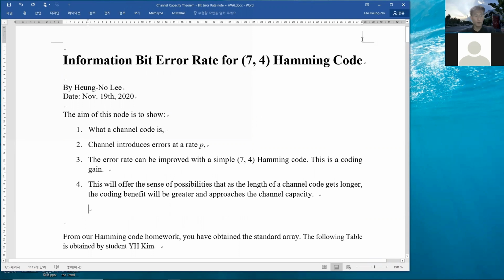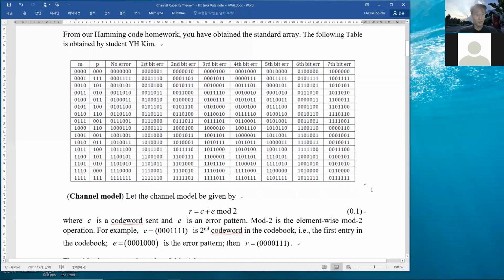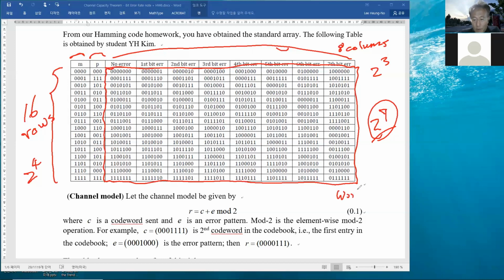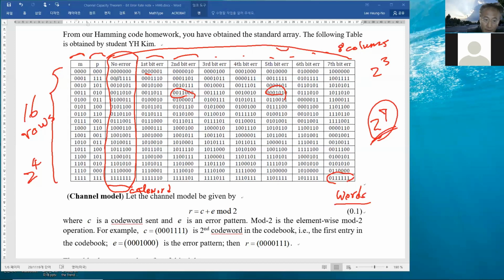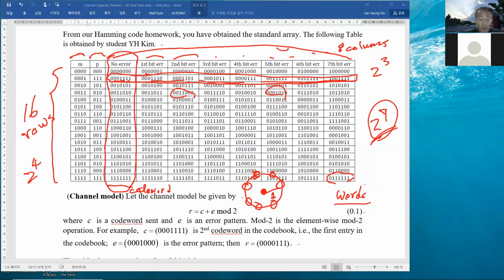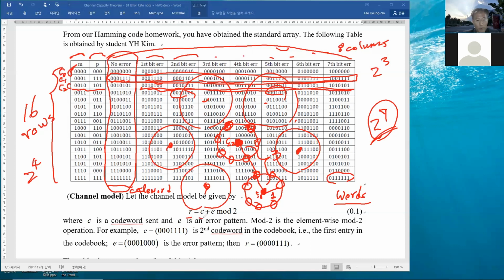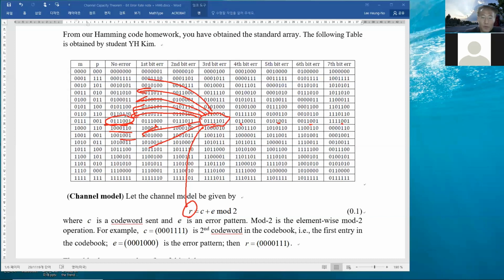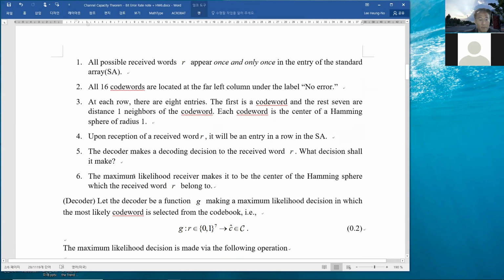Information bit error rate 1